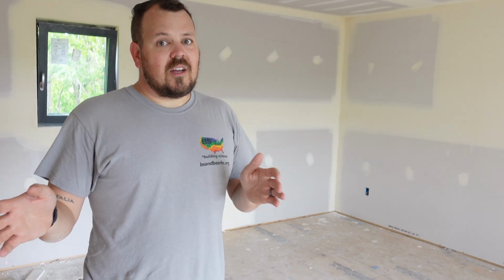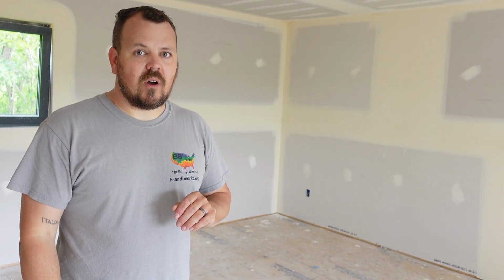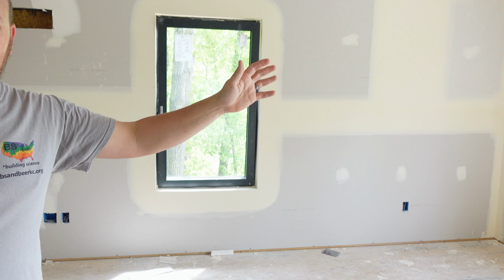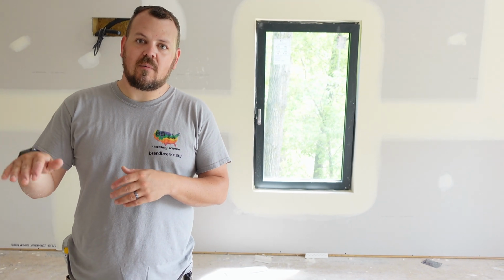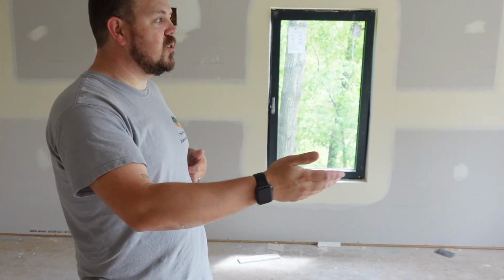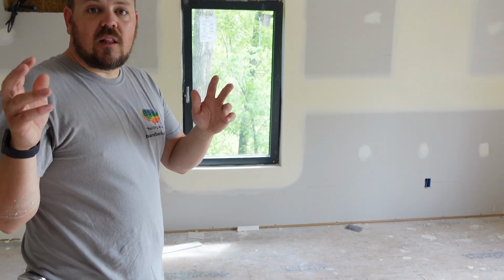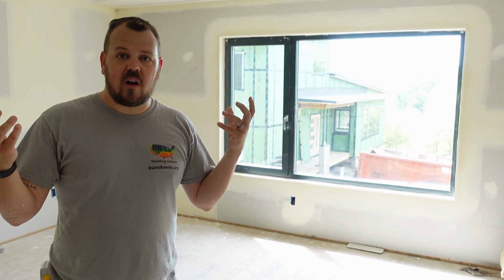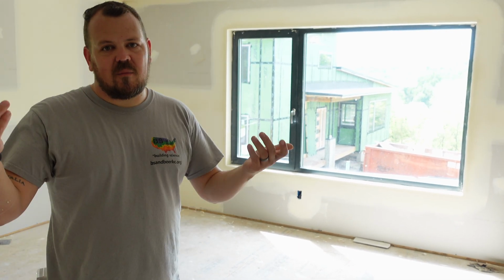Future planning design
At the hilltopaarow house Jake walks through the reason the storage room above the detached garage will not be finished at this time. Jake also covers how the architect and builder did account for the opportunity to finish the room when the client’s choose.

Planning, planning, and future planning.